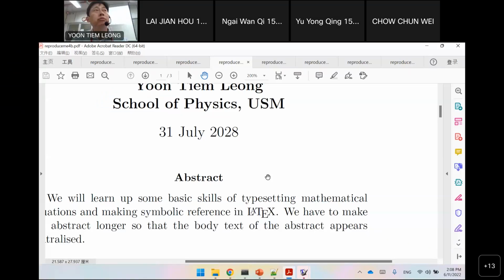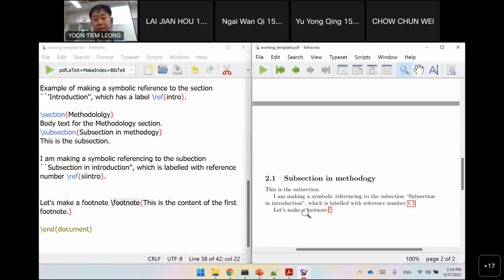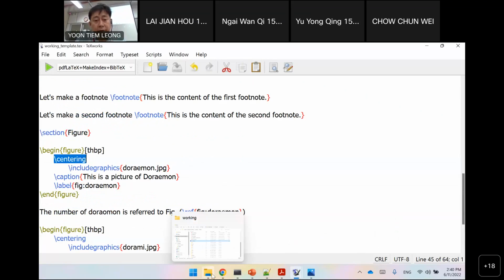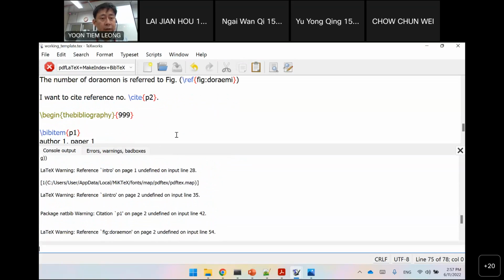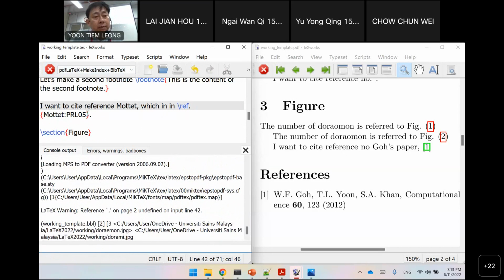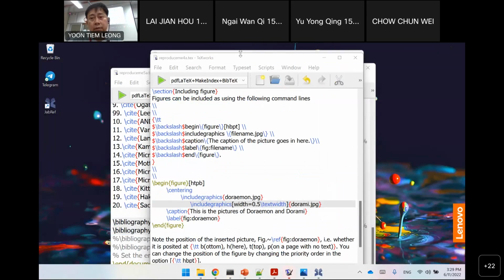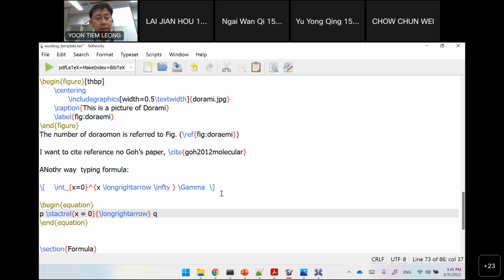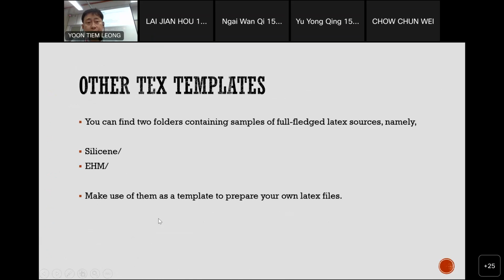LaTeX Workshop - Afternoon session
LaTeX Workshop
Date: 11/6/2022 (Saturday)
Time: 9.30 am – 12.00 pm, 2.00 pm – 4.00 pm
Avenue: Computer Lab, 2nd Floor, School of Physics & Cisco Webex (Hybrid Mode)

Speaker: Assoc. Prof. Dr. Yoon Tiem Leong, School of Physics, Universiti Sains Malaysia.
Through this workshop, you will:
- Be introduced to LaTeX
- Get hands-on training to generate documents in the form of 'paper' and thesis.
- Learn how to convert documents from Microsoft Word to LaTeX format and vice versa.